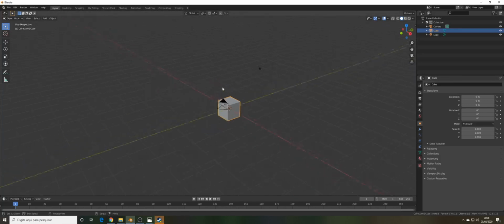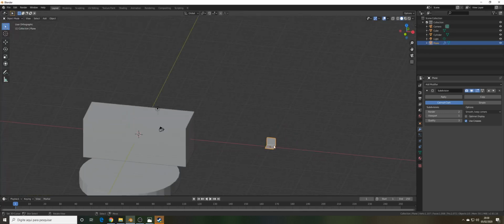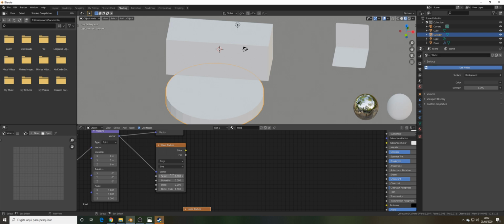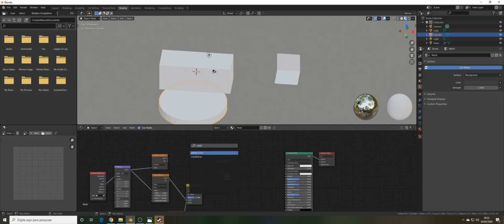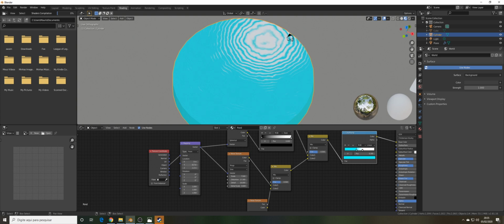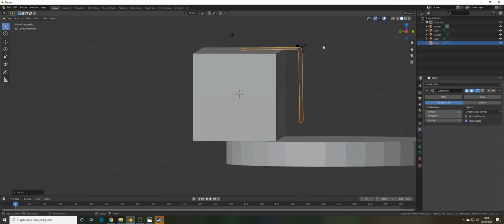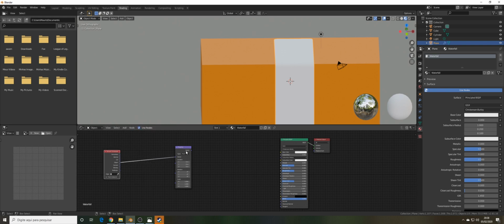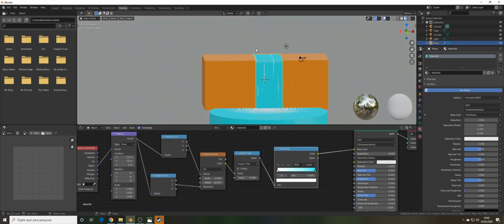Blender 2.81 Tutorial - Procedural Waterfall - Part 1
Part 1 of creating a procedural waterfall scene.